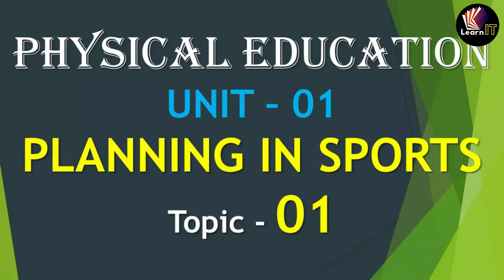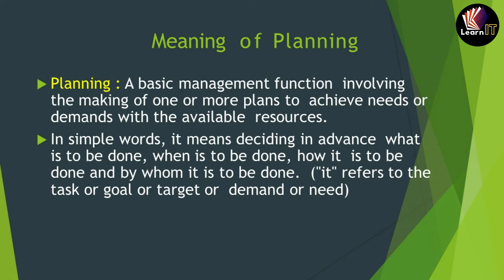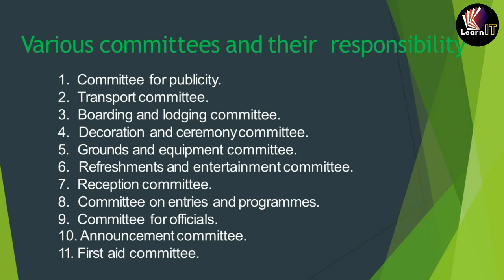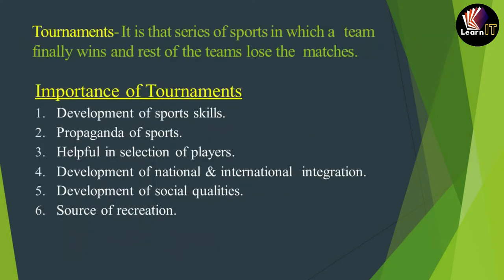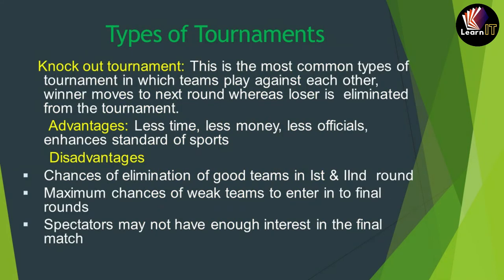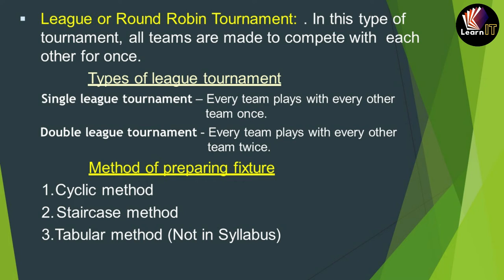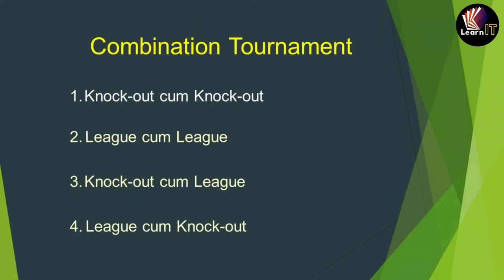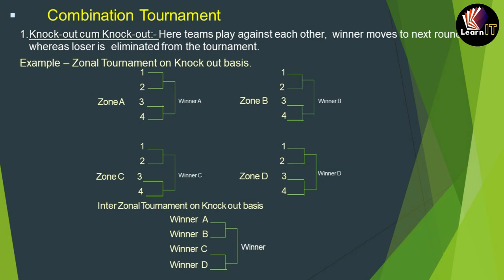PLANNING IN SPORTS | XII | Topic 1| UNIT 1 | PHYSICAL EDUCATION | CBSE | by SUMIT SIR | LearnIT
video contain physical education Unit 1- Planning in Sports